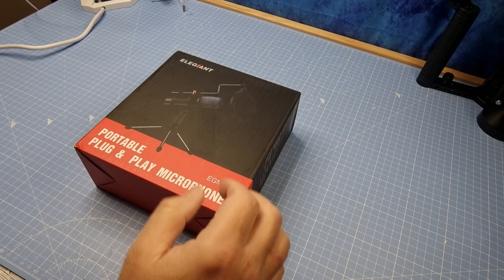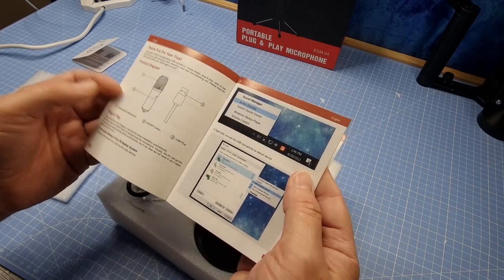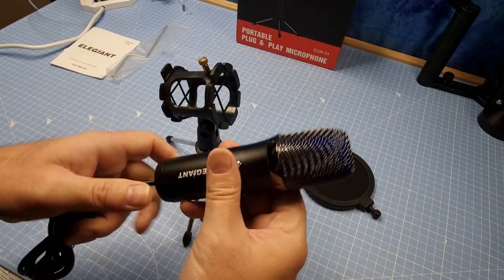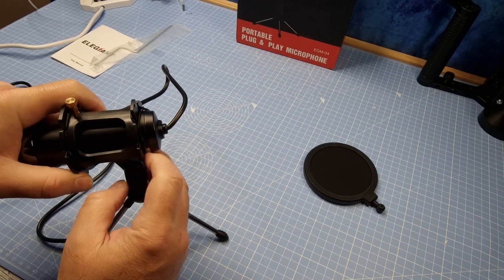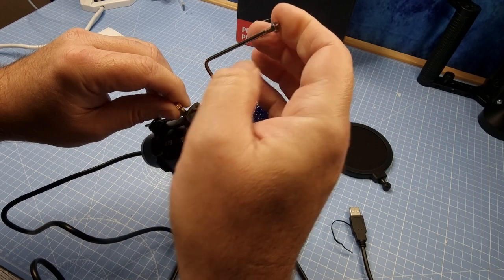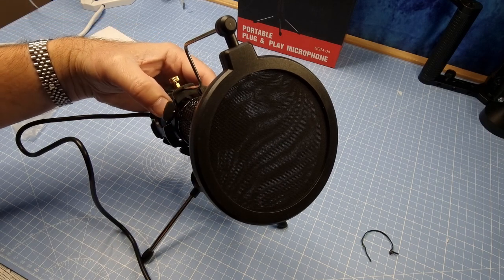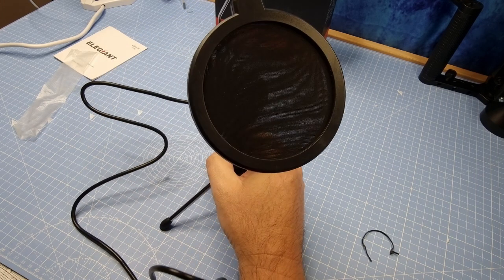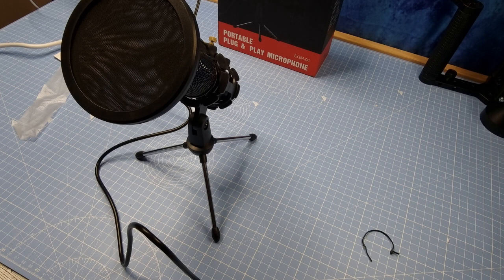Unboxing & Testing the Electric Giant EGM-o4 USB Microphone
Not the best quality but excellent value at just over £19.00.

Computer Microphone, Condenser Gaming Microphone for PC Desktop USB Microphone with Tripod Stand & Pop Filter Mic Compatible with MacOS Windows, for PS4/5 Facebook Streaming Zoom Skype.

I received this product for free.